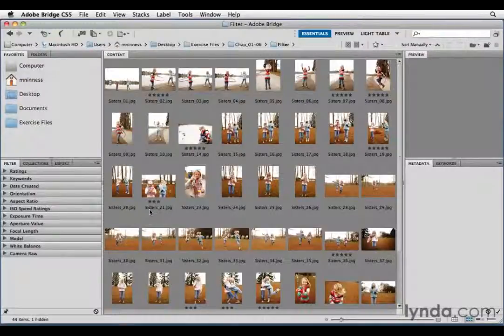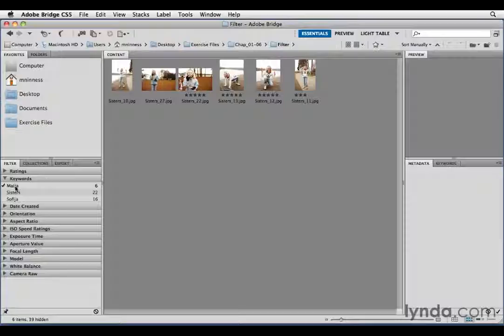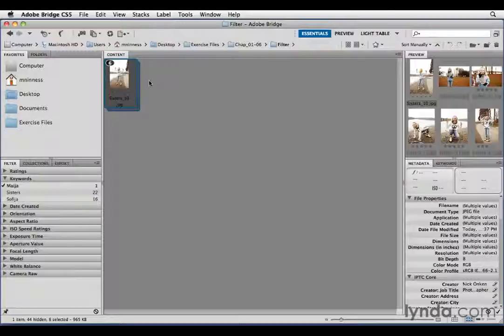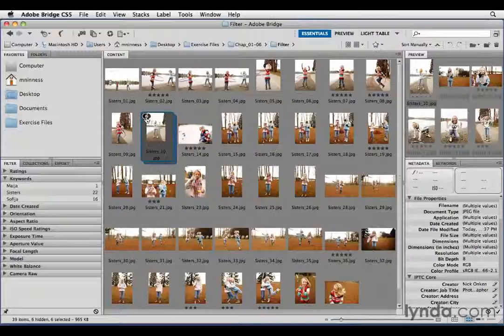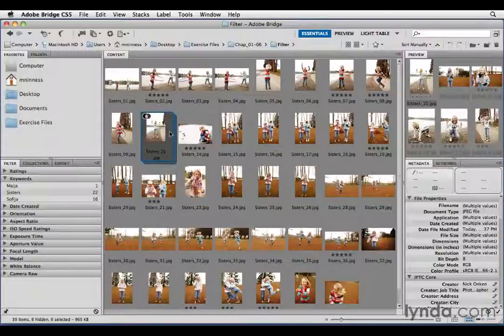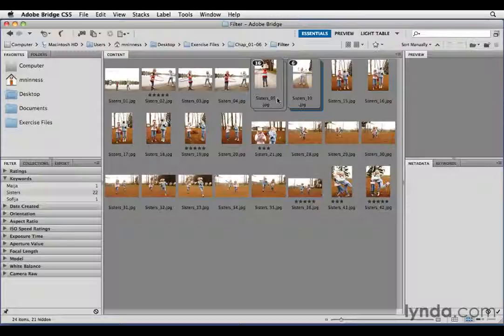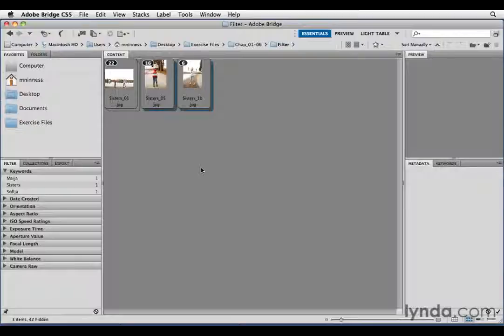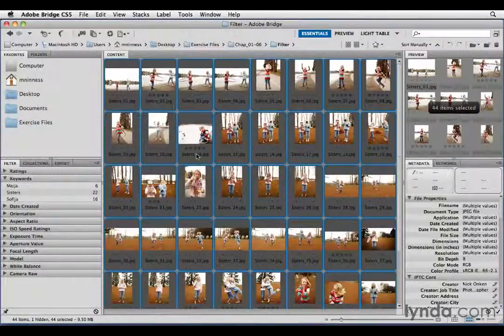Adobe Photoshop Tutorial - Stacks - CH 2 - lesson 4 of 6